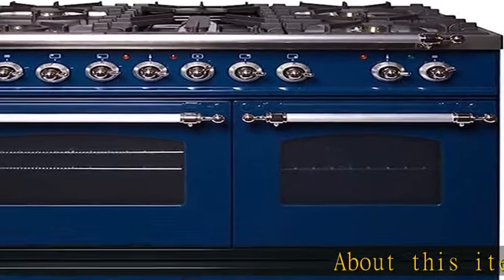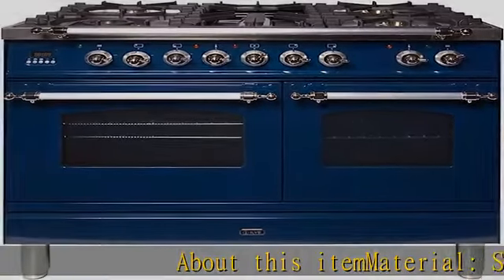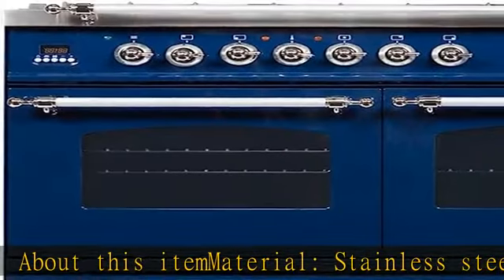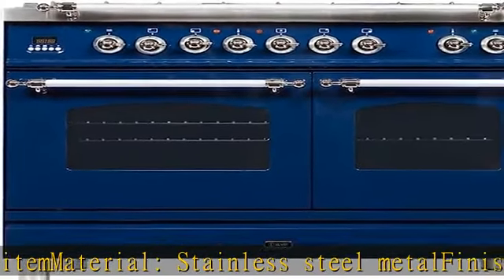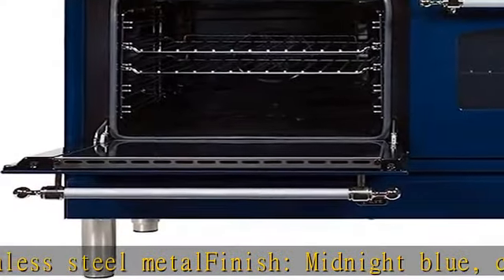ILVE Nostalgie 40" NG Metal Double Oven Dual Fuel Range in Midnight Blue/Chrome